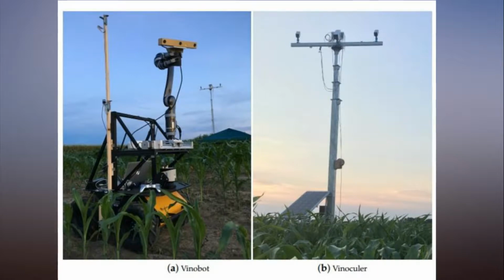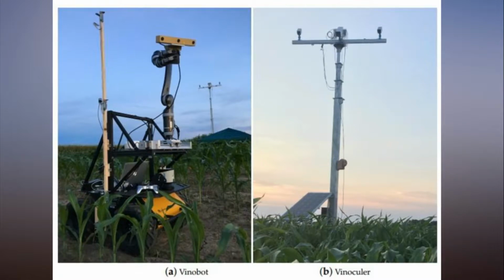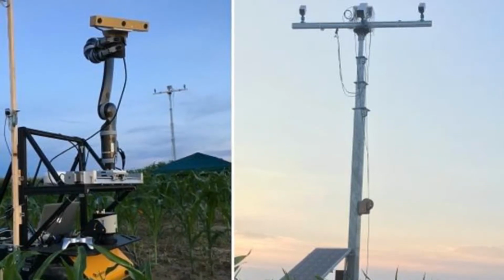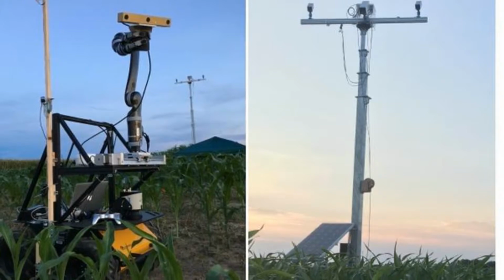Robots are helping researchers work to end world hunger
Image: ViGIR Lab/University of Missouri at Columbia

At a time when many people are concerned about the potentially negative impact of robotics on individuals' lives and livelihoods, researchers at the University of Missouri are relying on robots for a project that's decidedly pro-human: fighting world hunger.

  Robots are helping scientists track crops and how they grow in drought situations. Knowledge gained from the 3D images and data the robots create and collect could help agriculturists develop corn that is more drought resistant.

Also: Robots and drones: Coming soon to a construction site near you